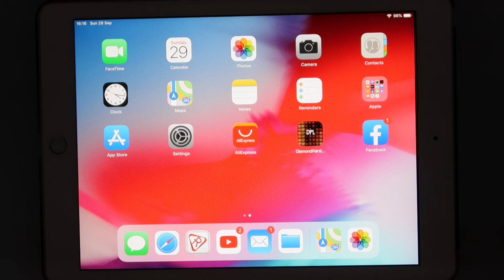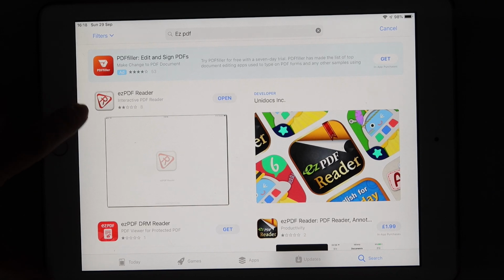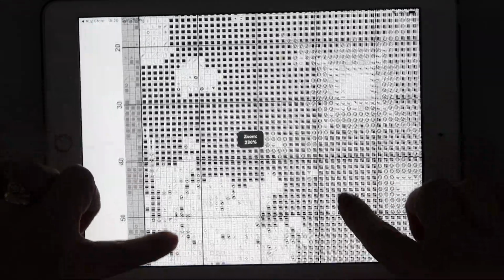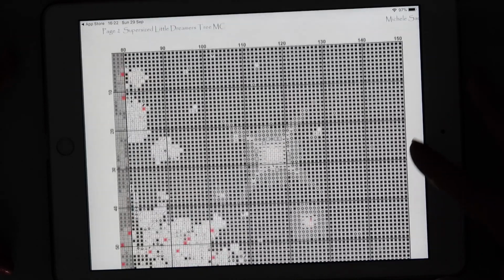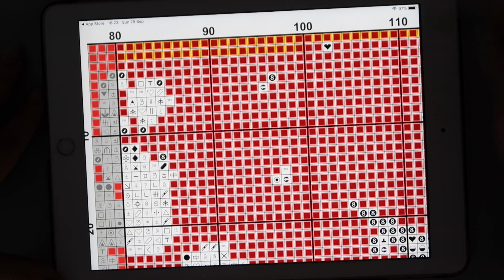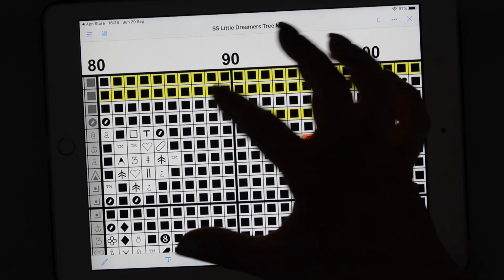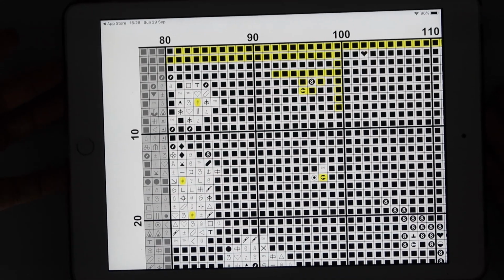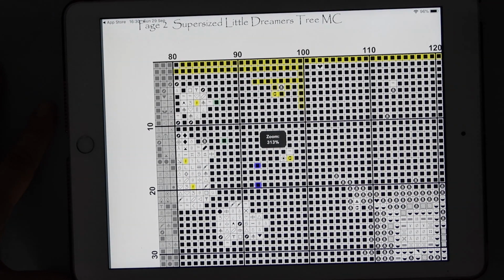Diamond Painting - EZ PDF App | HAED Massive Project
I don't use this application to it's full potential, but here is an overview of the features that I use when working on my HAED diamond painting.